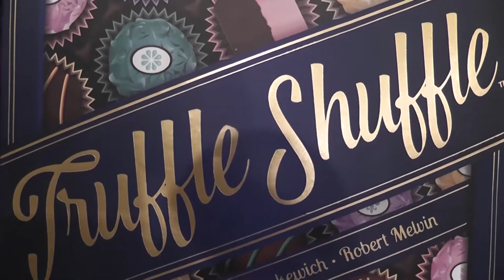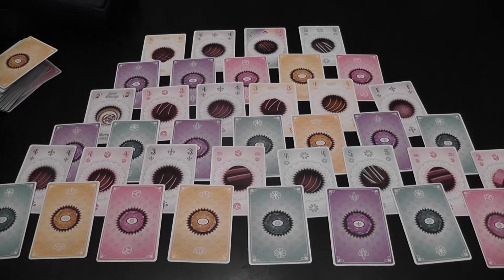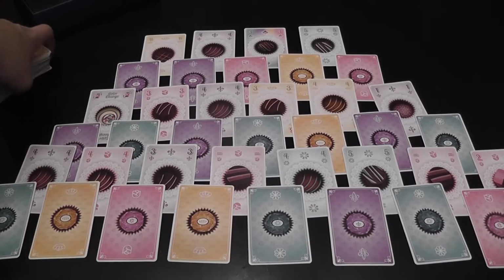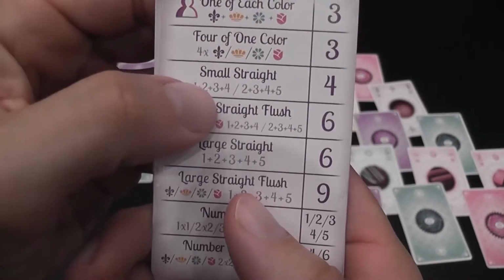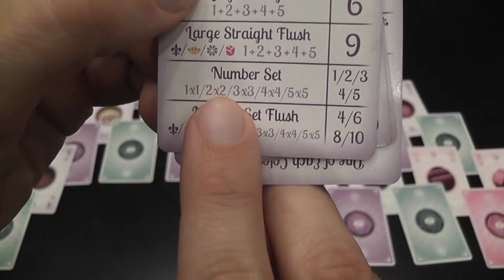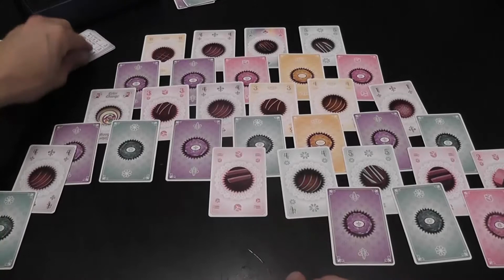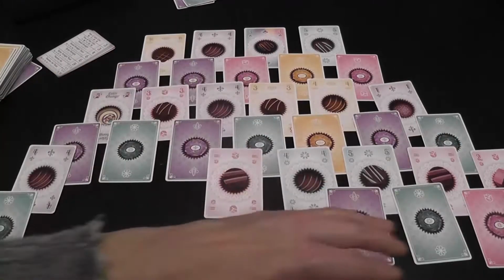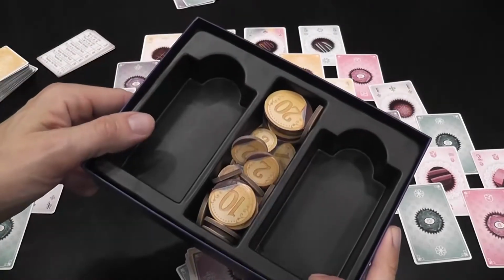Truffle Shuffle (with Lou) Review